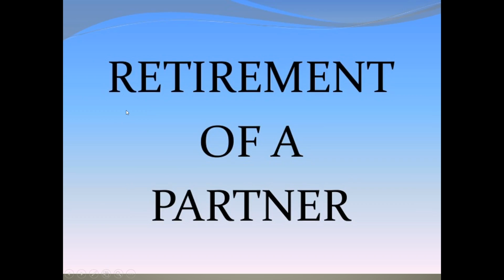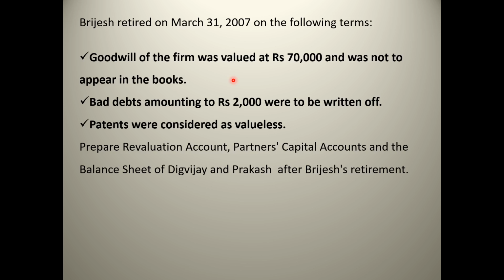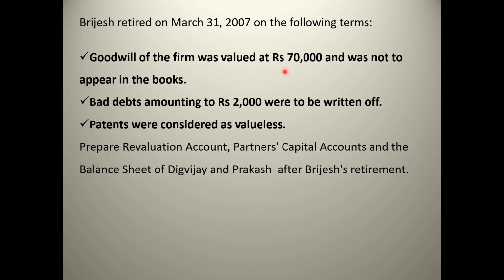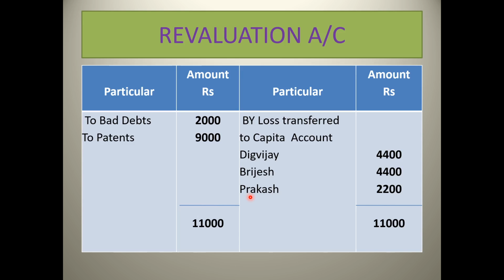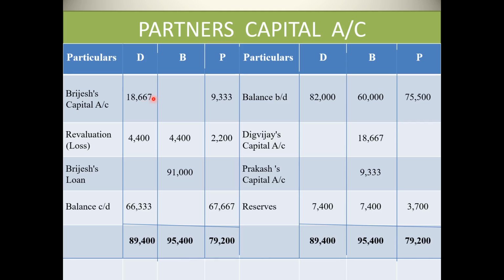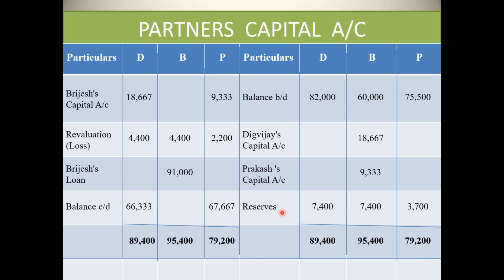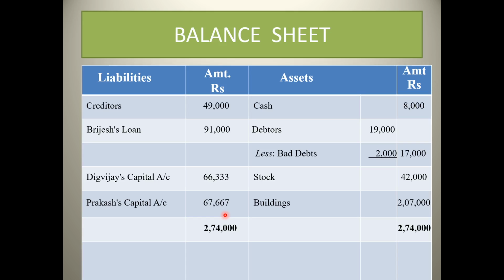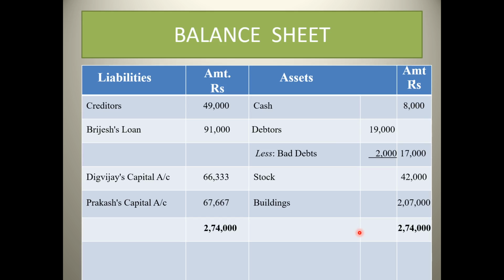Retirement of a Partner Ep -4